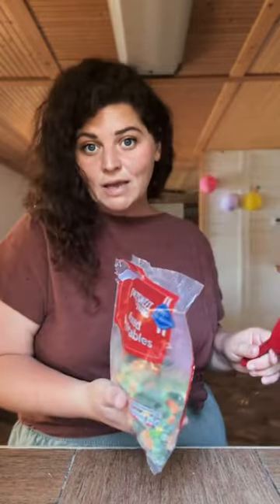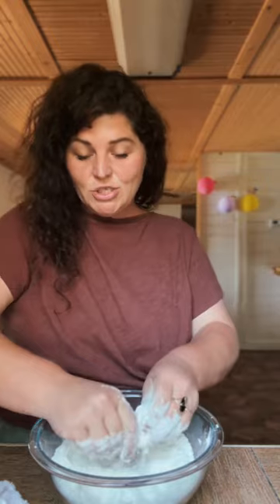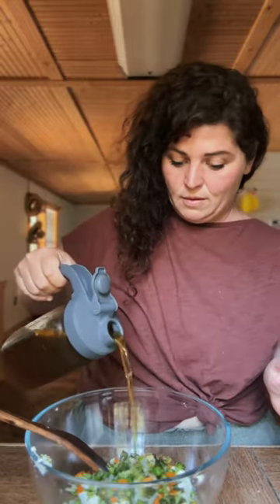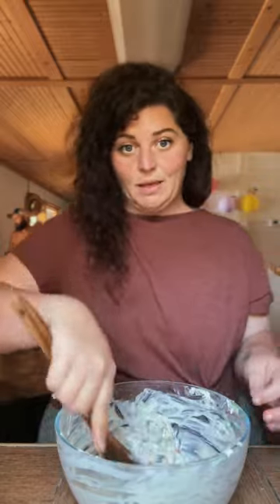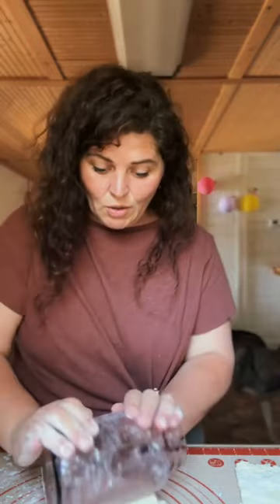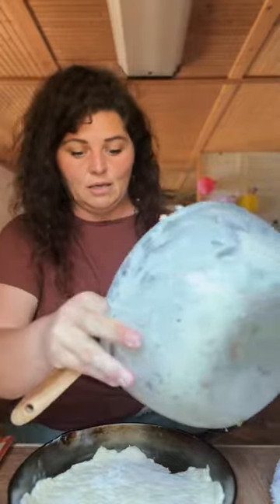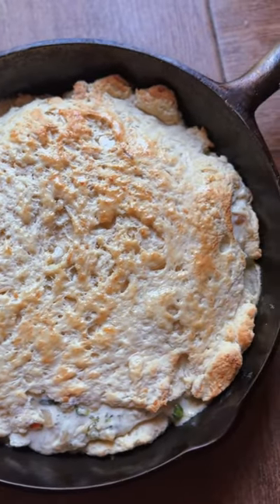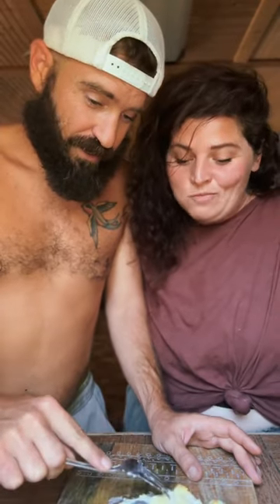Homemade Potpie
A little spin on homemade potpie